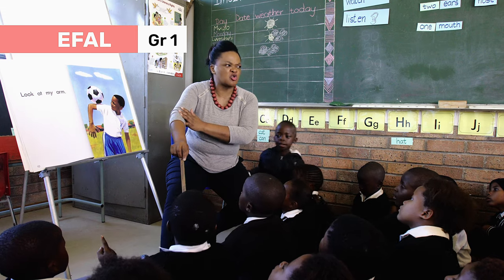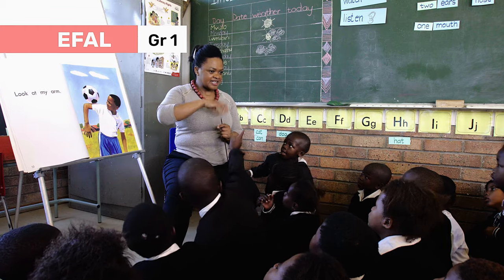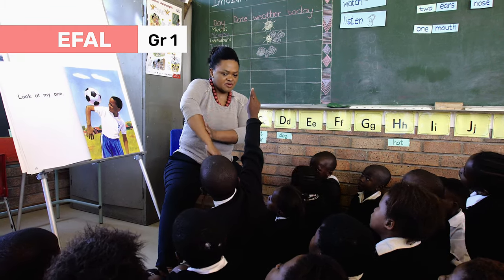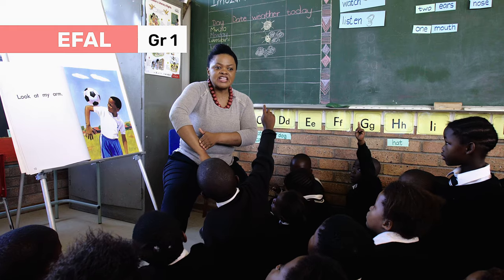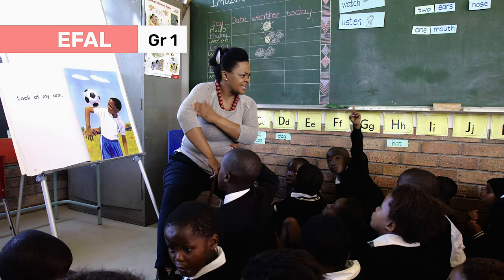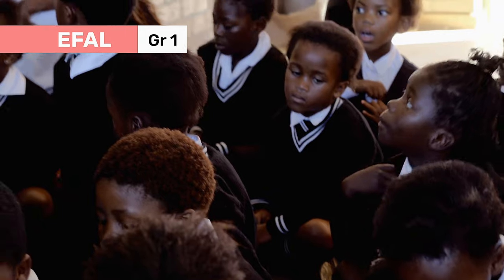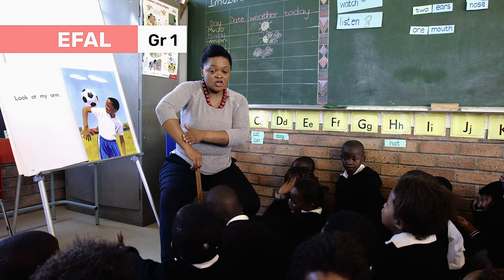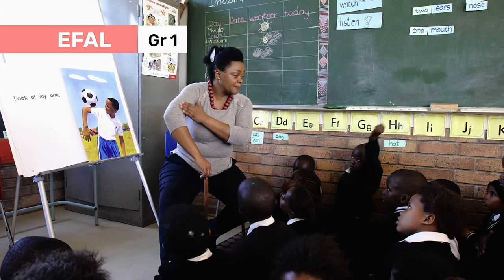188 EFAL oral language